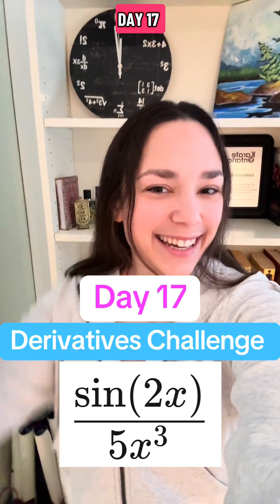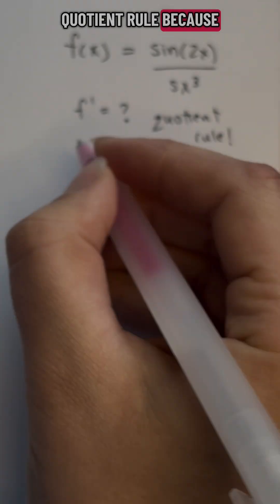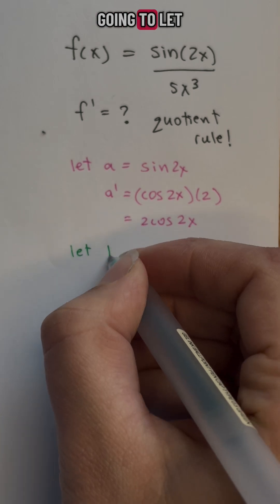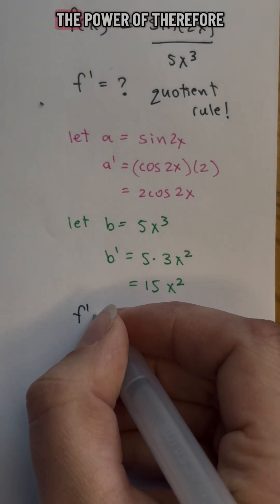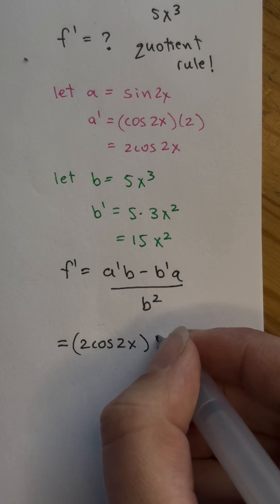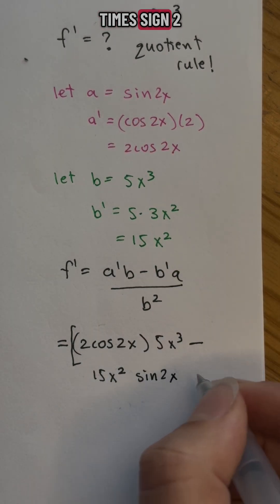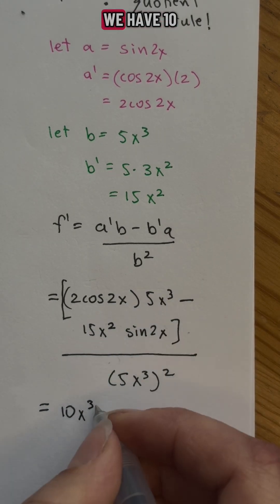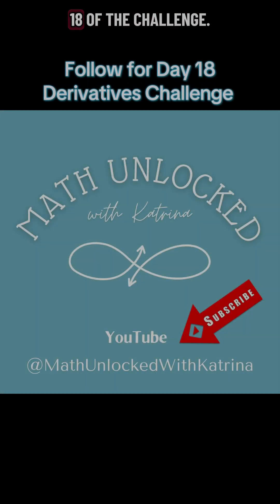Day 17 Derivatives Math Challenge🎉 Quotient Rule, Trig Derivatives, SAT Math prep, AI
Day 17 Derivatives Math Challenge 🎉 30 days 30 derivatives! Lets use quotient rule, chain rule, power rule and trig derivatives! Follow along to improve your calculus skills and prep for the SAT math exam! Be sure to check out my math YouTube channel for more calculus tutorials 👉 link in bio ☺️ Derivatives and calculus are the foundation of machine learning, AI, data science and optimization - learn the math that powers our world and technology ✨ Do you accept the math challenge?

This is a great example of how derivatives work when you have a quotient of two functions. You’ll see how to:
✨Identify trigonometric differentiation rules
✨Apply quotient rule
✨Simplify your expression

Understanding multi-layered derivatives like this one is essential for SAT math prep, AP Calculus, college / university calculus, machine learning engineers, AI researchers, and anyone wanting to build deeper intuition for how functions behave. Today’s problem will help you recognize patterns, avoid common mistakes, and become more confident with complex derivatives.

In this short lesson, I break down the steps so you can follow easily, even if these types of problems usually feel intimidating. Stick with the challenge to build stronger derivative skills every single day!

✨ Make sure you’re following the full 30-Day Derivative Challenge!
👍 LIKE if you’re learning something new
💬 COMMENT your answer or questions